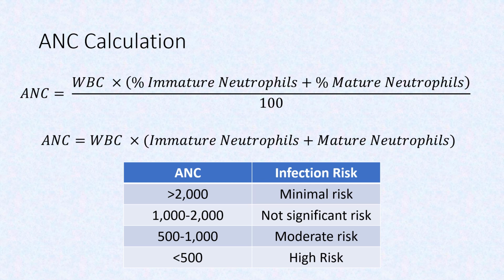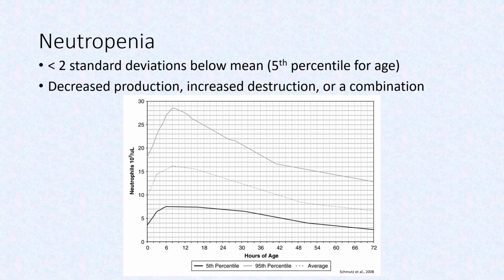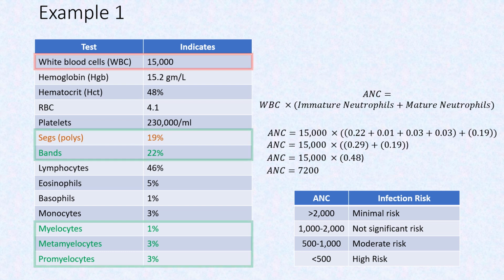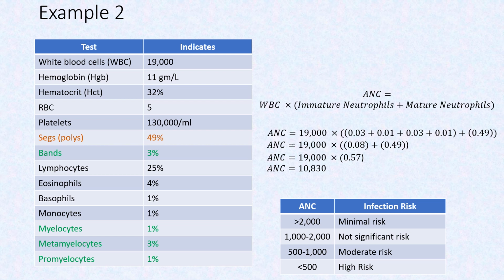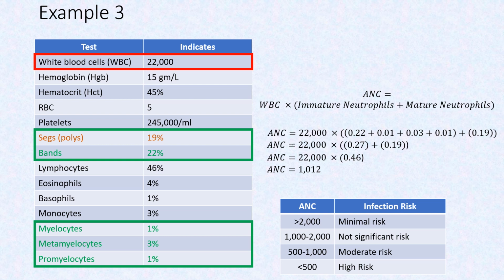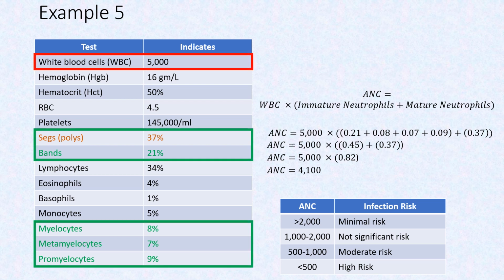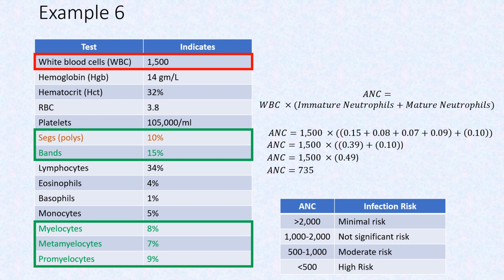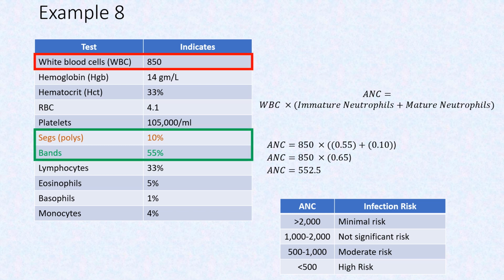Calculating the Absolute Neutrophil Count (ANC)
Get my book and learn faster with AI:

Preparing for your neonatal certification exam?